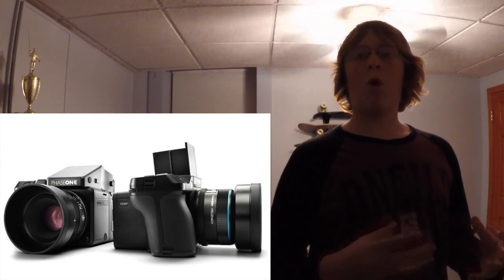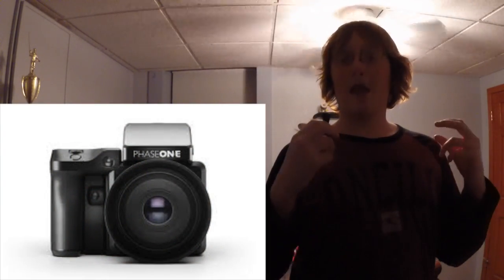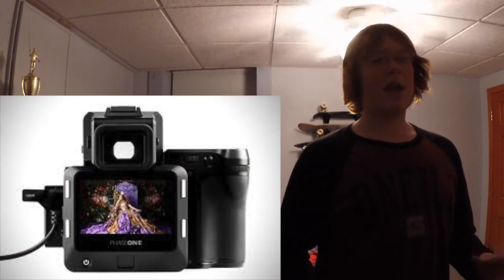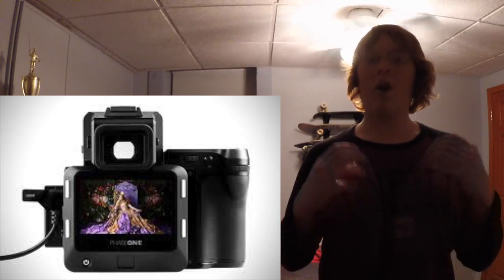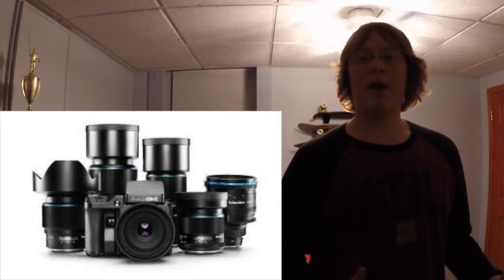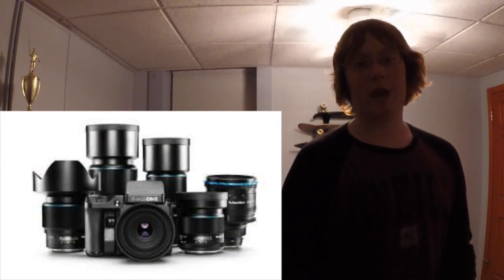XF 100MP Camera - CES 2016